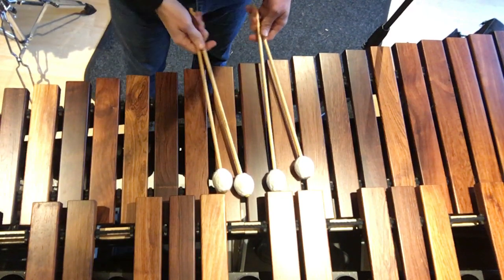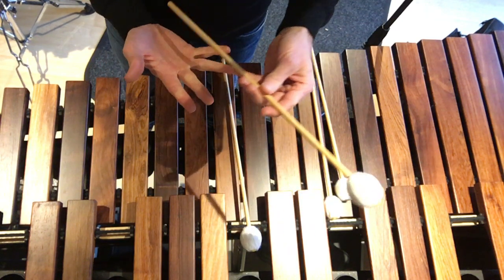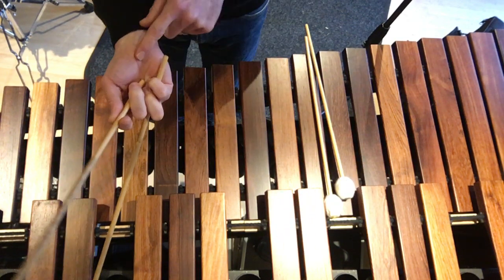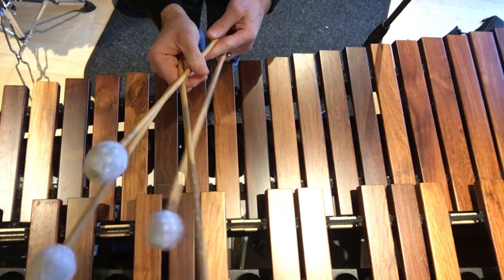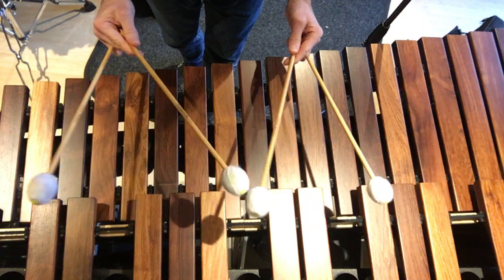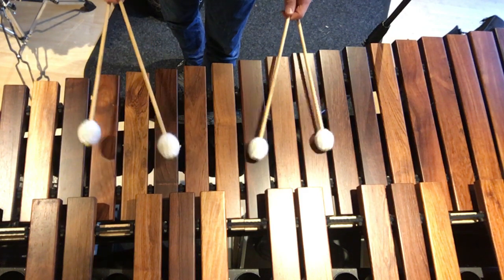4 Mallet Technique Musser Grip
A quick reminder of the Musser grip this time